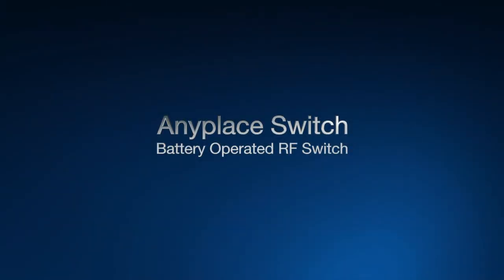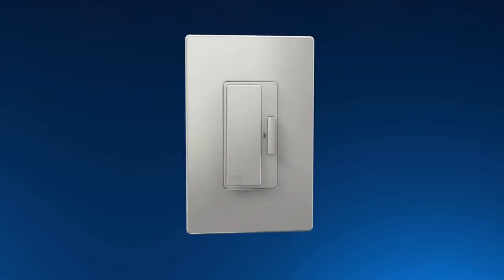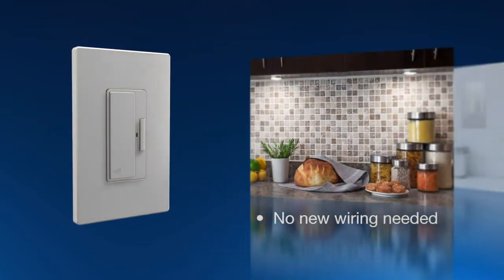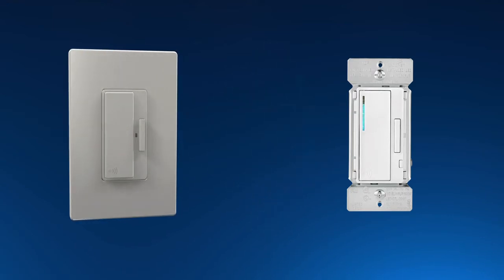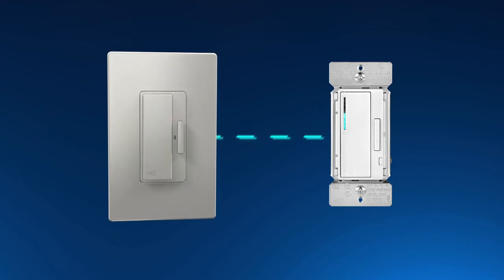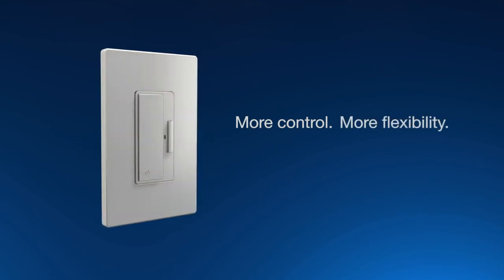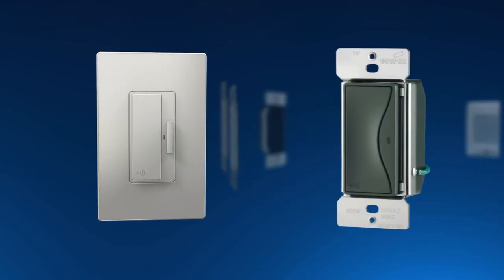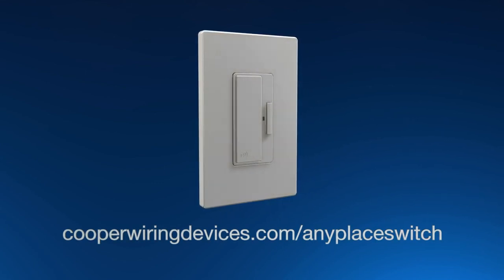Eaton Wiring Devices – Anyplace Switch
Anyplace switch gives you the flexibility of quickly installing a switch where one does not exist, on any flat surface, without running wire.